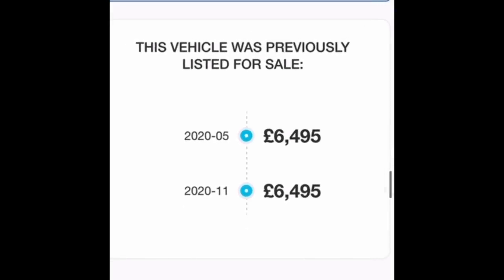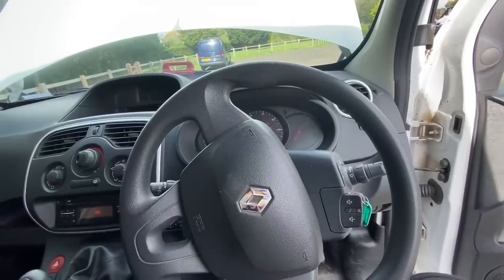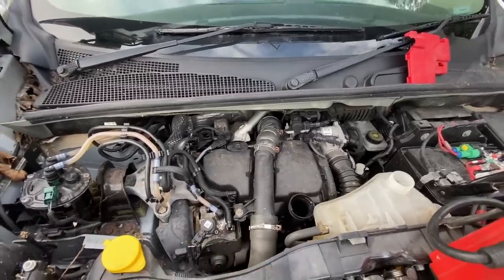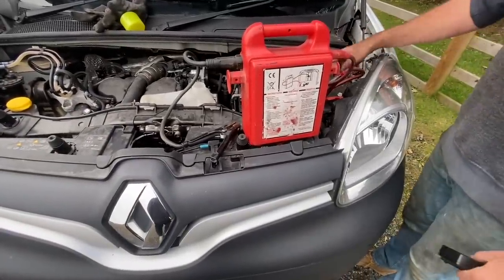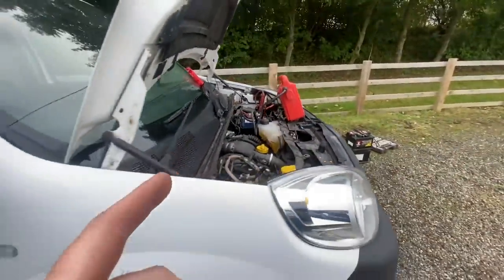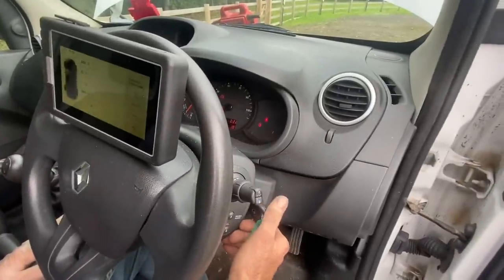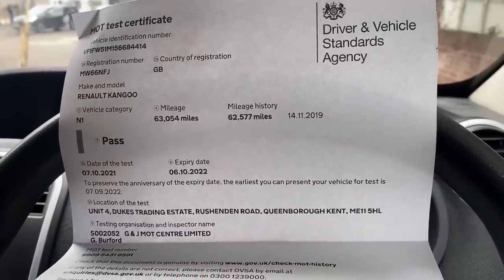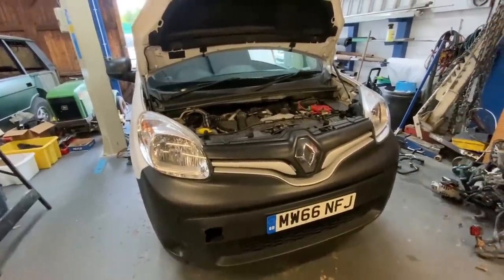Non Runner 2016 Renault Kangoo Crew Van Win Or Fail ???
Topdon scanner

Welcome to the Salvage Rebuilds UK channel. In this video we buy a Cheap Colt CZC with faulty convertible roof and try to double our money!